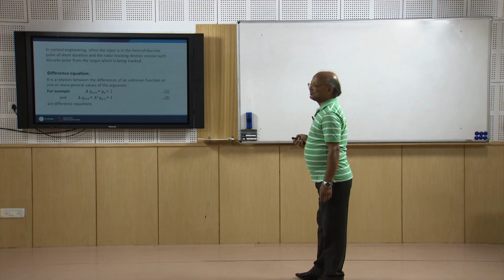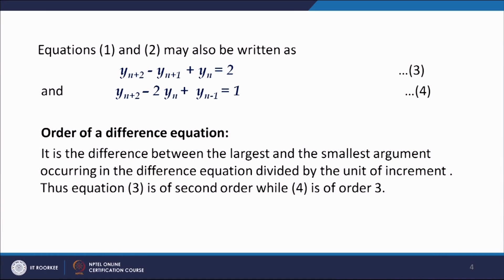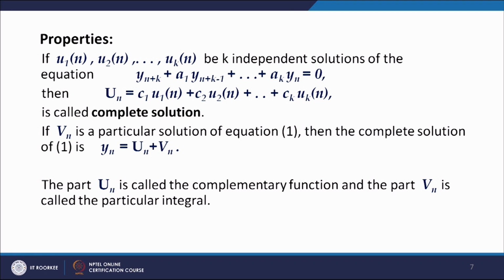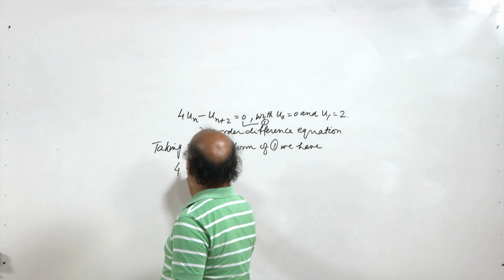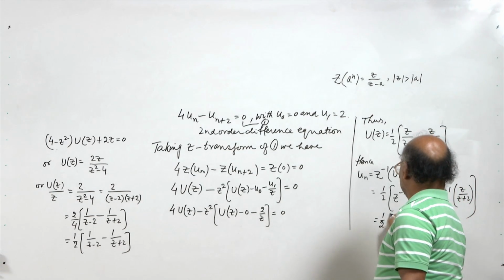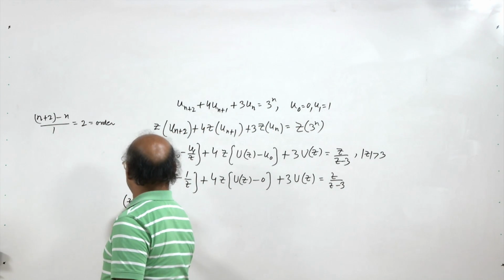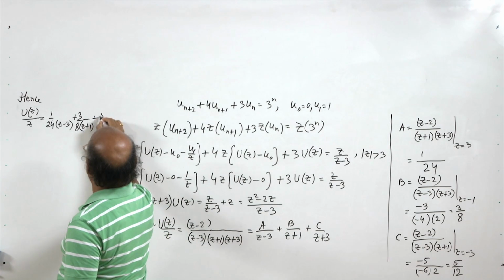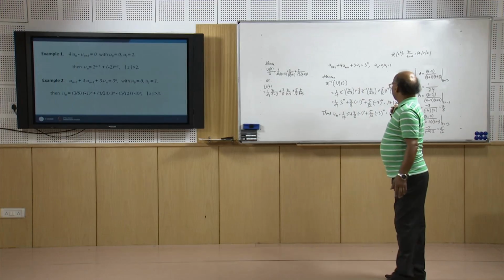Lecture 45- Applications of Z- transforms - I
We discuss the application of Z- transforms to solve a difference equation.